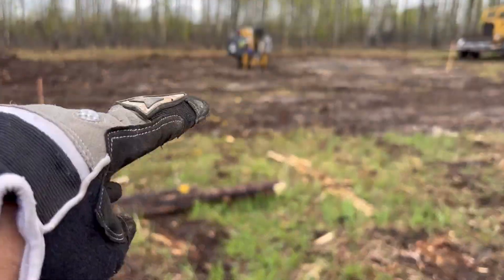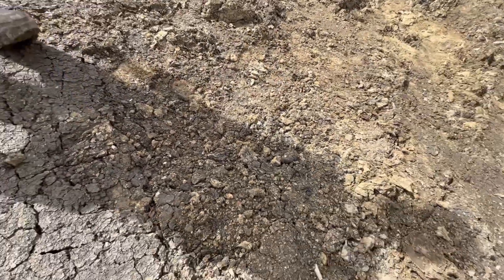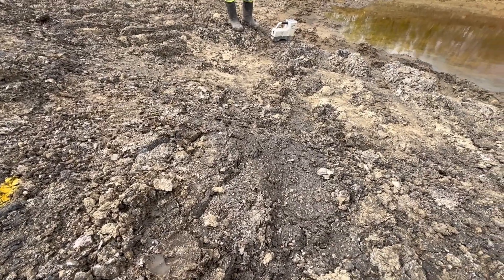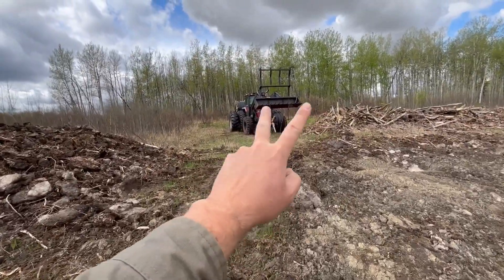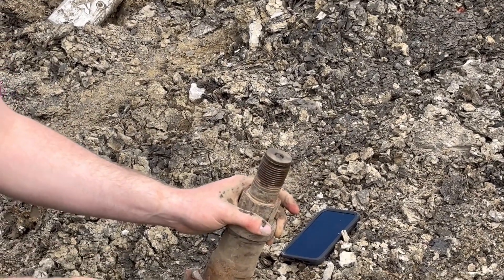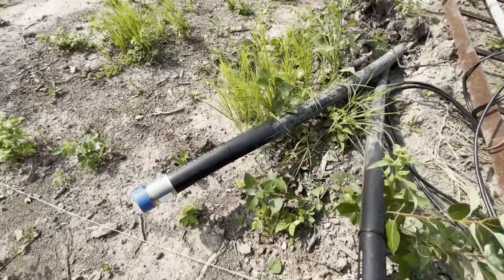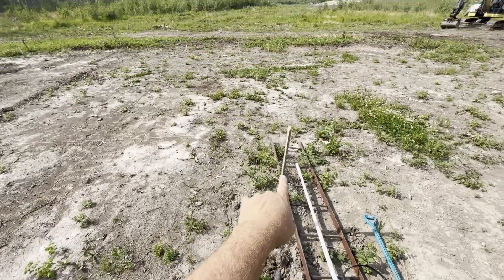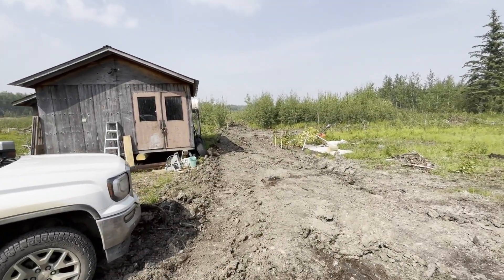Which is Better? Directional Drilling or an Excavator? Water For the House Build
Deciding between directional drilling and using an excavator for your house build? Watch this video to find out which option is better for water installation on your homestead.
Watch as we document a fascinating directional boring project showcasing utility installation techniques in action! 🚧 The horizontal drilling operation demonstrates precise hdd methodology, while the buildwitt team efficiently manages the pipe stab process. Follow along as we explore this essential infrastructure work 🔧

Books We Recommend:
The Hitchhiker's Guide to the Galaxy
Essentialism By Greg McKeown
Effortless By Greg McKeown
Punished By Rewards